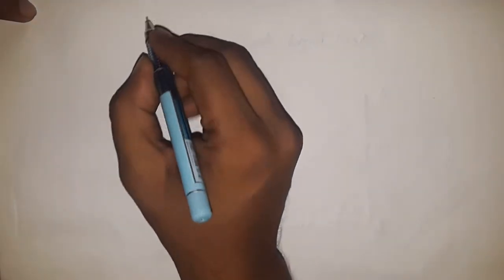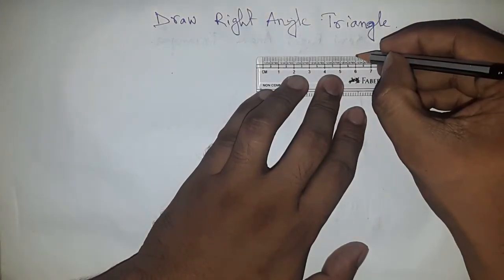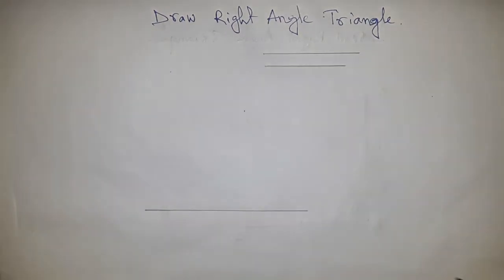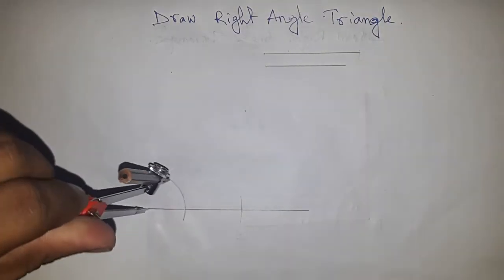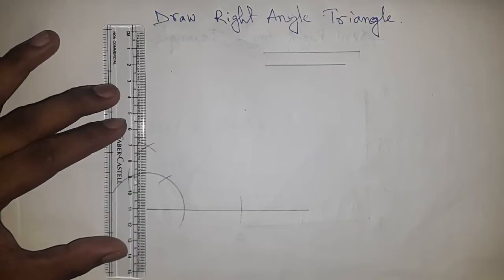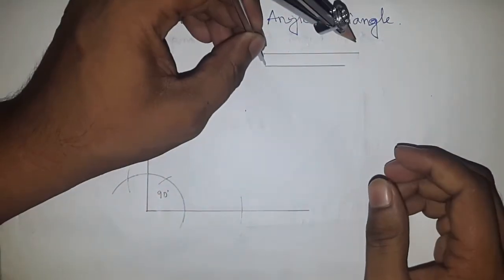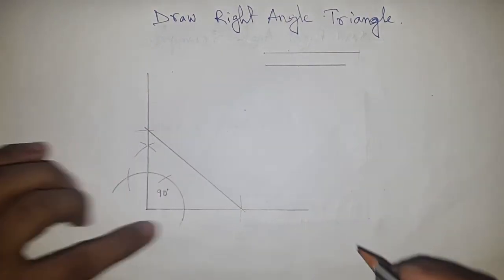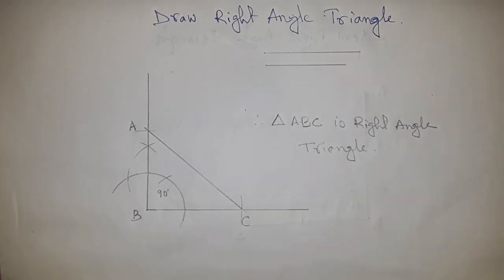How to draw right angle triangle using compass.construct right angle triangle.shsirclasses.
In Easy Way how to draw right angle triangle using compass. Construction of right angle triangle.draw right angle triangle.construct right angle triangle. Geometrical Construction.